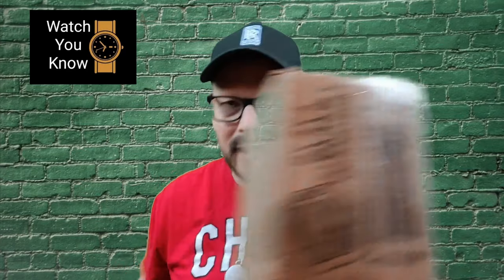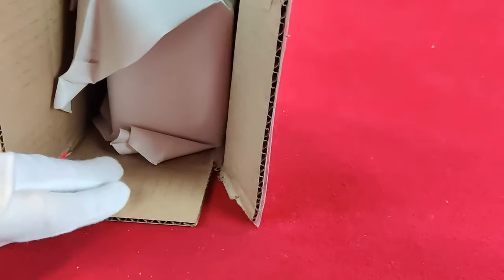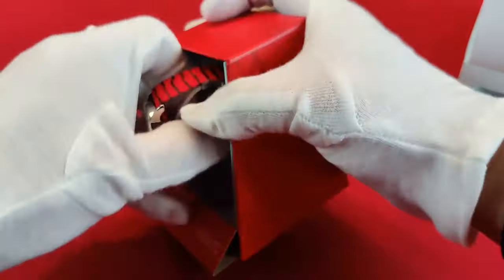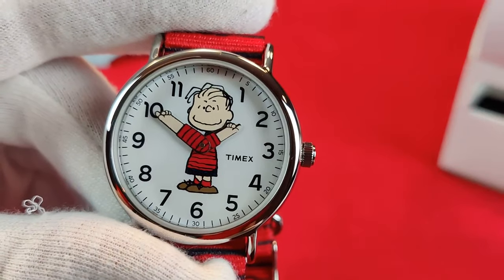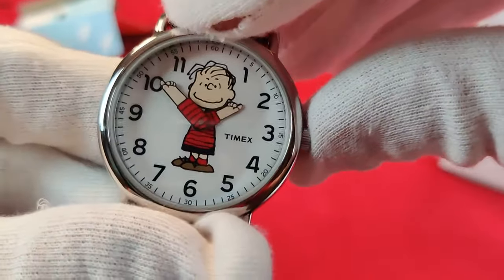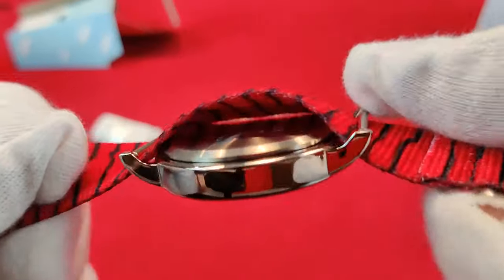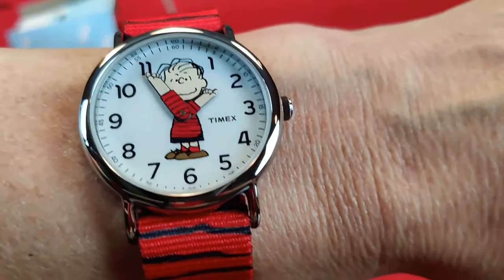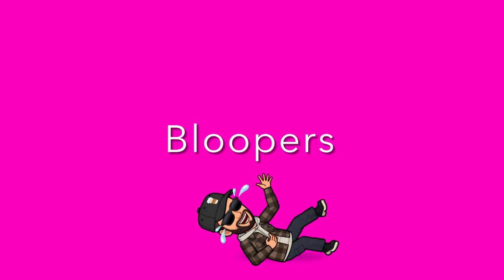Why does this watch gets more attention than a Rolex - Timex Linus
This video features the Timex Weekender Peanuts Linus Watch. This watch is all about fun. It may not be the best watch per specs but it's great nonetheless. Timex is a great company and the Timex Weekender is a reliable, 38mm, stainless steel watch novelty watch featuring good 'ol Linus from the Peanuts gang. A sure conversation starter and comfortable on the wrist too - you can't go wrong with this watch that gives you a great bang for the buck!

Specifications
Indices: Arabic Numerals
Year Manufactured: 2010-Now
Lug Width: 20 mm
Case Size: 38 mm
Case Material: Stainless Steel, Brass
Band Color: Black, White, Red, Multicolor
Dial Color: White
Band Width: 20 mm
Closure: Buckle
Band/Strap:Two-Piece Strap
Case Thickness: 9 mm
Case Color: Silver, Red
Watch Shape: Round
Style: Sport, Classic, Casual
Features: Mineral Crystal, Water-Resistant, Acrylic Crystal, Backlight, Scratch-Resistant, 12-Hour Dial
Band Material: Metal, Stainless Steel, Nylon
ModelTimex: Weekender
Case Finish: Brushed
Display: Analog
Weight0.1 pounds